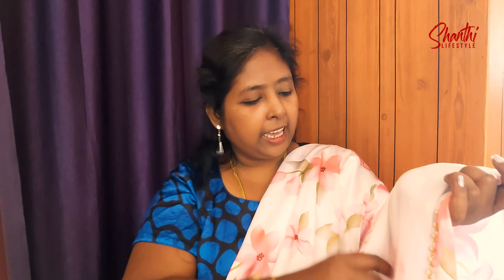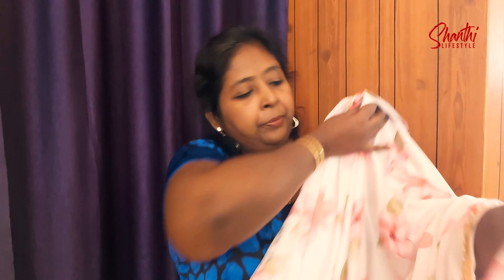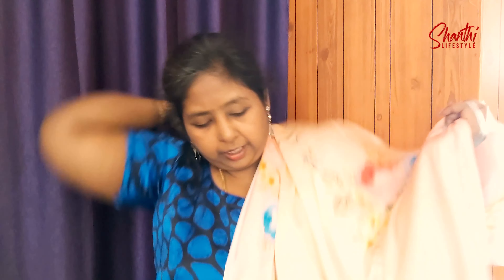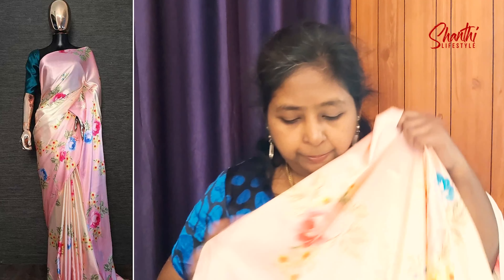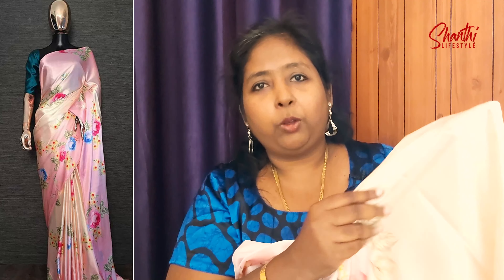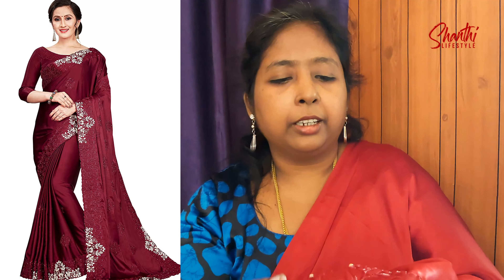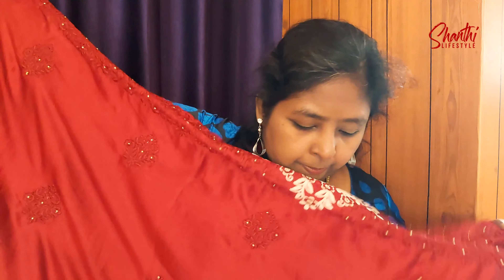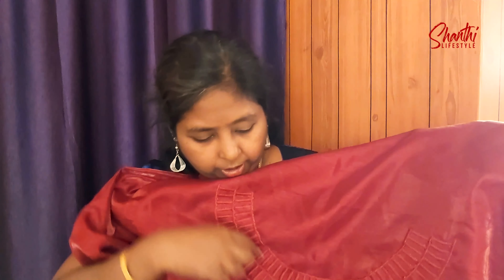Satin Sarees: A Must-Have in Every Woman's Wardrobe! | Shopping Haul Video in Tamil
This video is about a woman's shopping haul for sarees. She goes to a few stores and picks out some beautiful sarees in different colors and styles. She explains why every woman should have at least one saree in her wardrobe, and shows how easy it is to style and wear them.